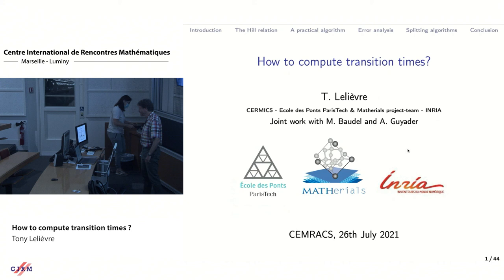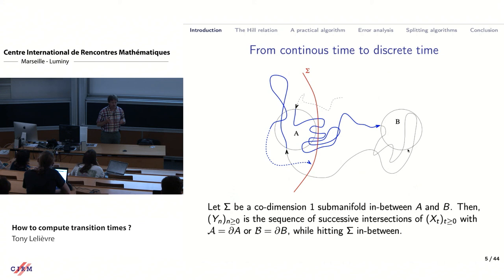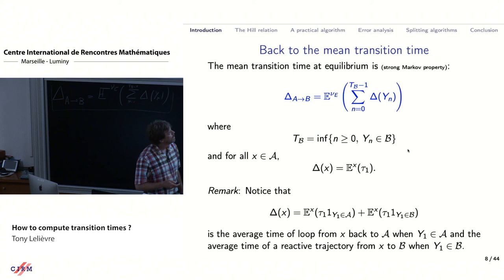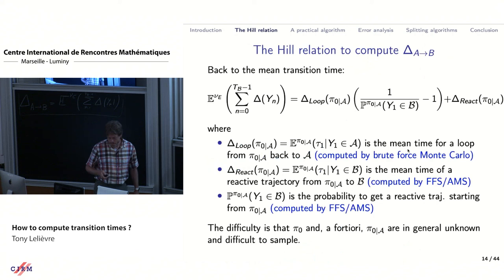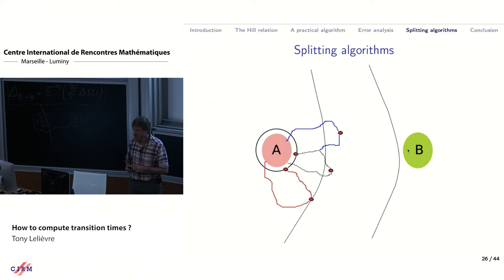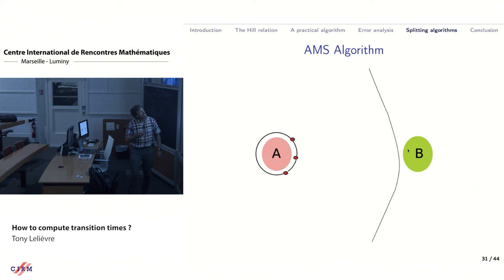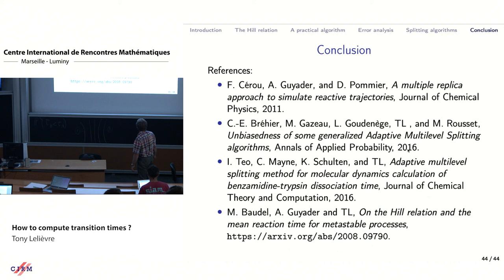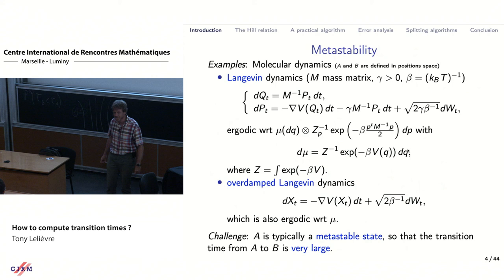Tony Lelièvre: How to compute transition times?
Recorded during the meeting "Data Assimilation and Model Reduction in High Dimensional Problems"  the July 28, 2021 by the Centre International de Rencontres Mathématiques (Marseille, France)

A kinetic description of a plasma in external and self-consistent fields is given by the Vlasov equation for the particle distribution functions coupled to Maxwell's equation. Numerical schemes that preserve the structure of the kinetic equations can provide new insights into the long time behavior of fusion plasmas. In this talk, I
will present a structure-preserving particle-in-cell scheme for the Vlasov-Maxwell equations based on a finite difference description of the fields. Moreover, I will discuss the parallel implementation of this method based on the AMReX framework. This is joint work with Irene Garnelo and Eric Sonnendrücker.